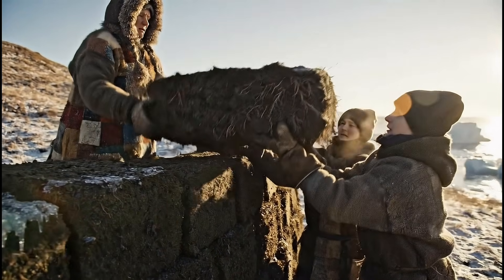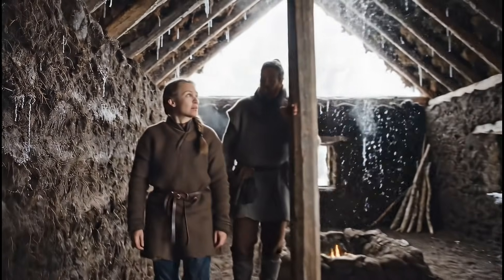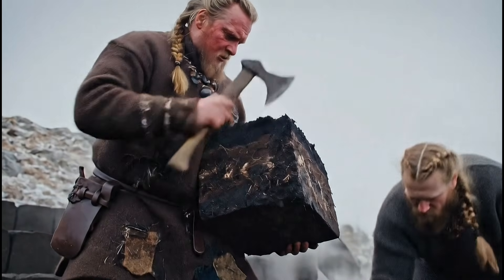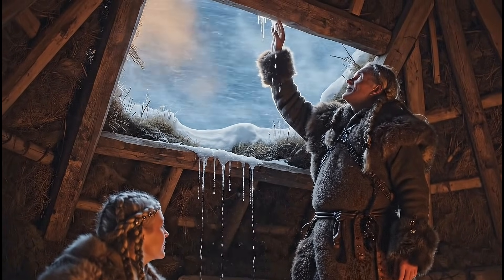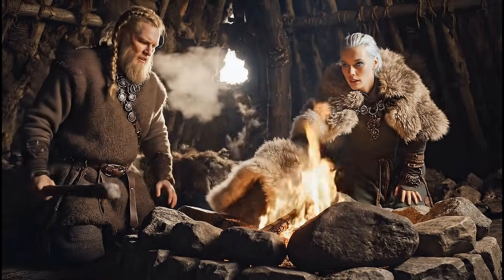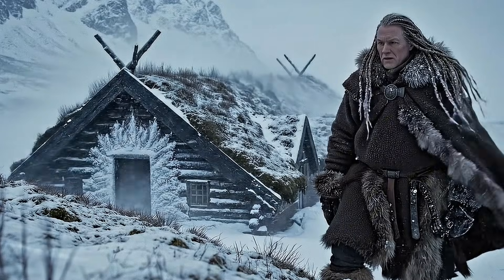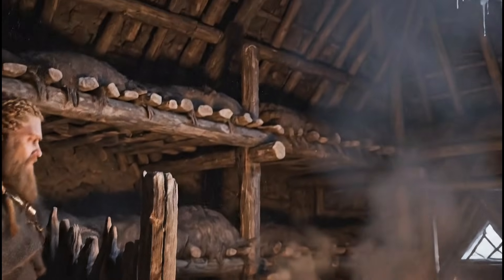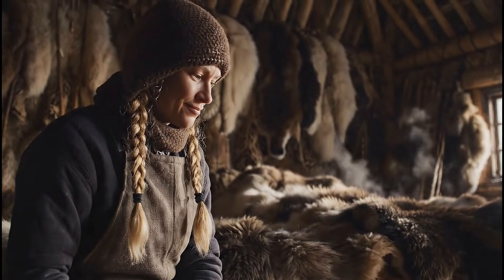Viking Techniques to Keep Their Homes Warm During the Brutal Winter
Discover the hidden engineering secrets that kept Viking homes warm during the brutal Northern winter. Long before modern insulation existed, Viking builders mastered techniques that allowed families to survive freezing winds, endless nights, and temperatures that could kill an unprepared traveler within hours.